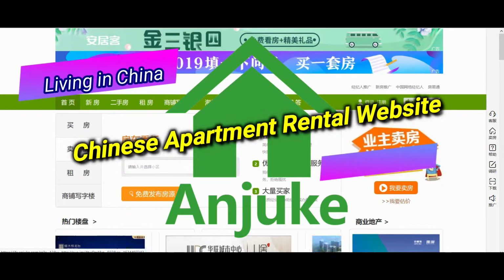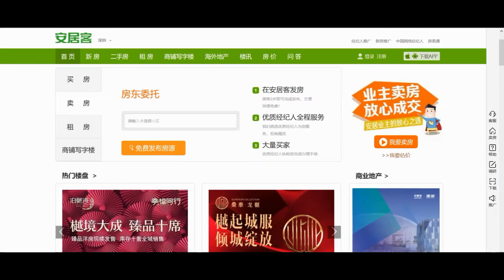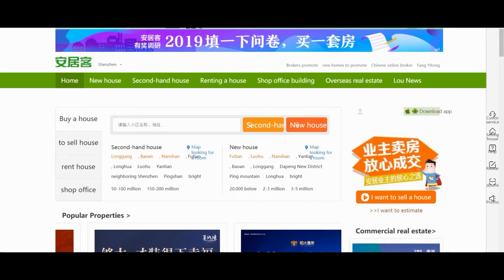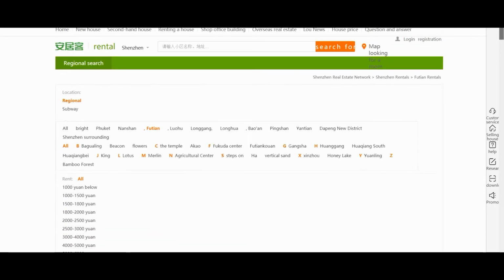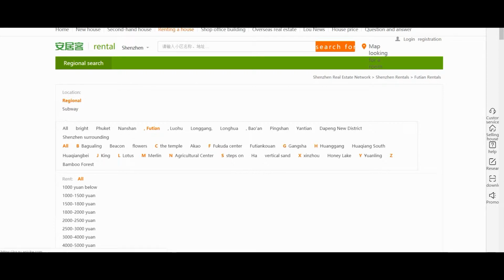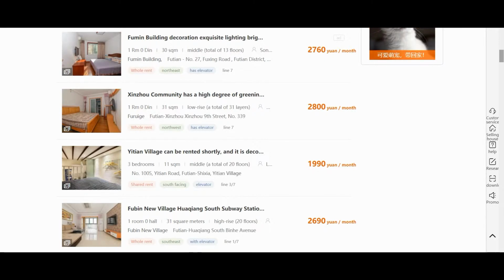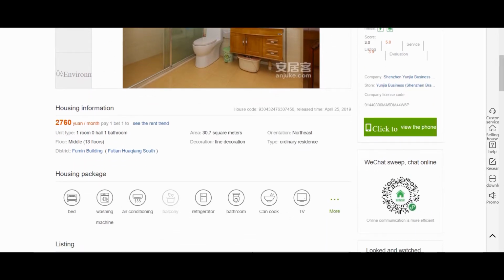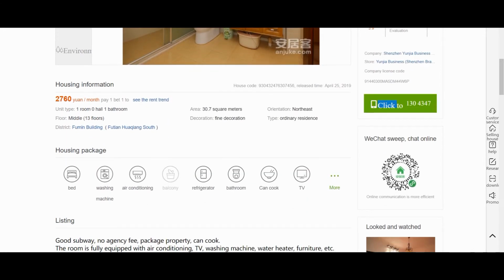Anjuke (安居客) Chinese Rental Agency: App Tutorial | Renting in China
We look at a popular Chinese website to rent an apartment in China.